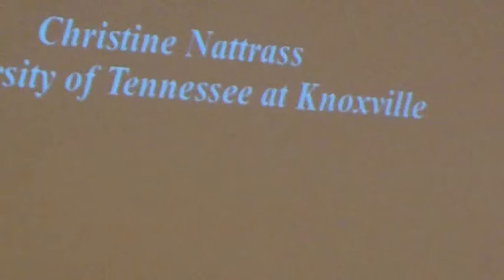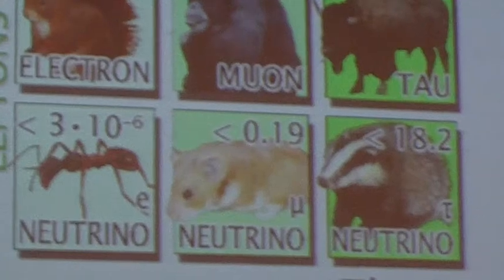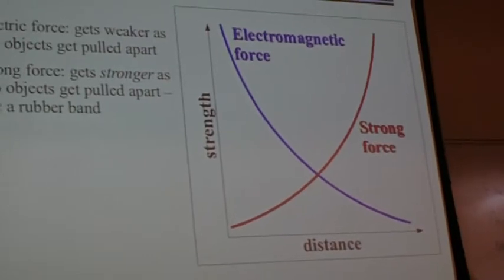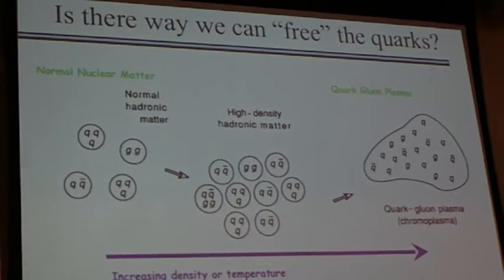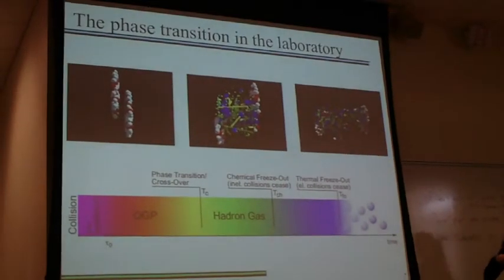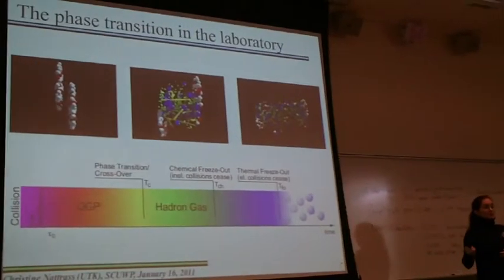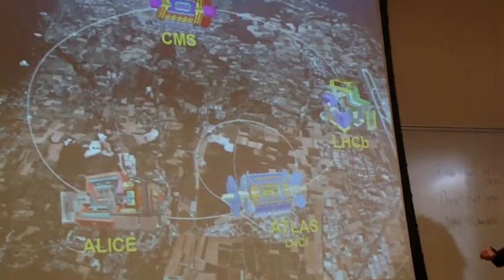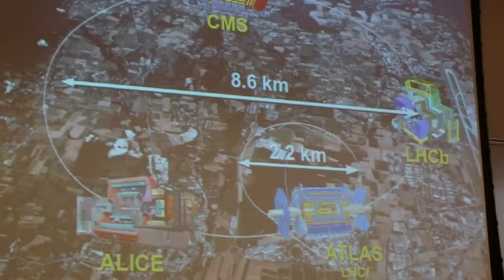Dr. Nattrass women in physics Large Hadron Collider quark gluon plasma 1/4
a presentation that i attended given to undergraduate women in physics at NC State University 01-16-11